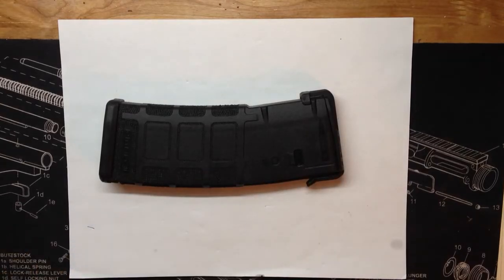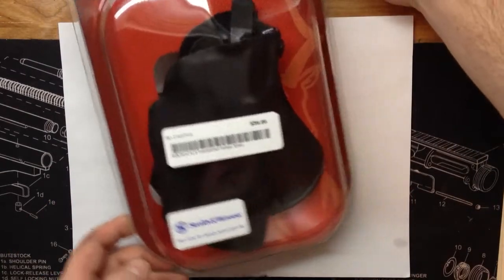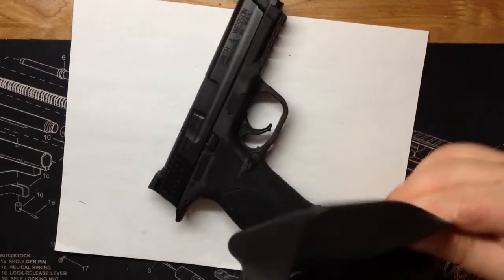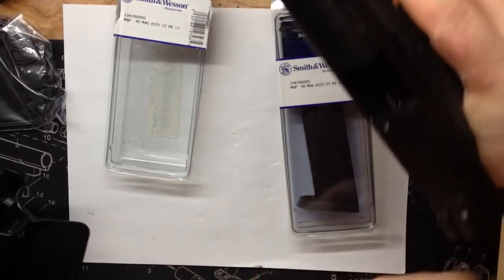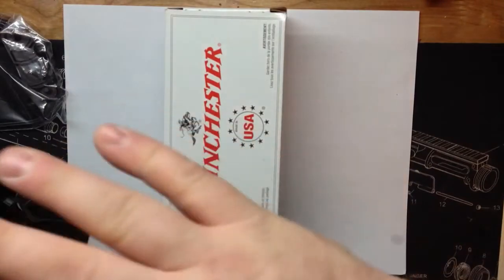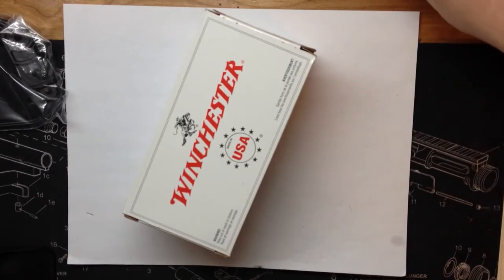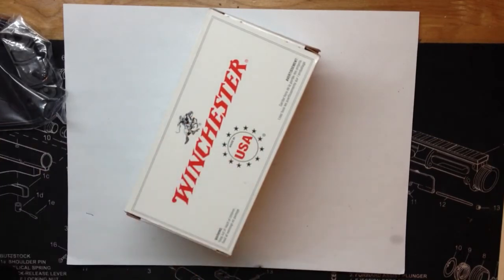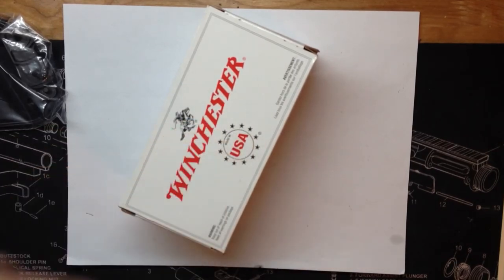Local gun shop buys.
Stopped by the Local shop and picked some stuff up.